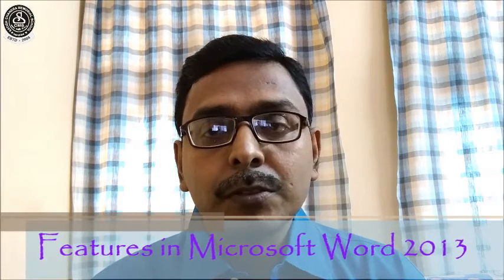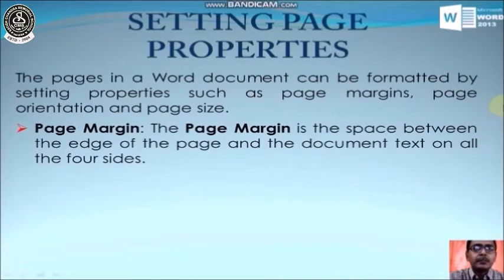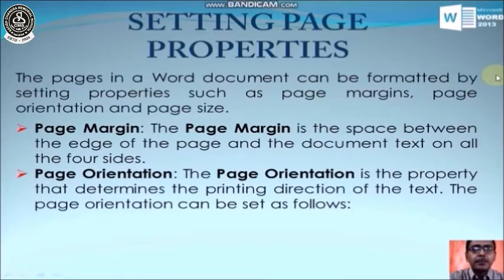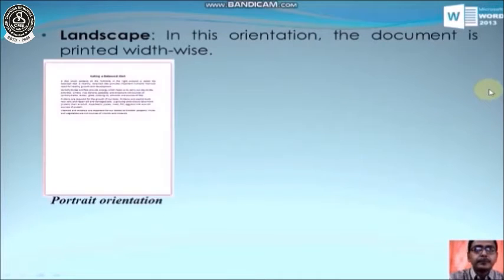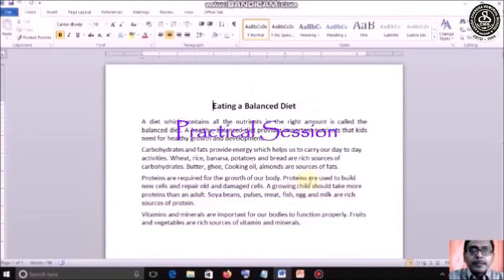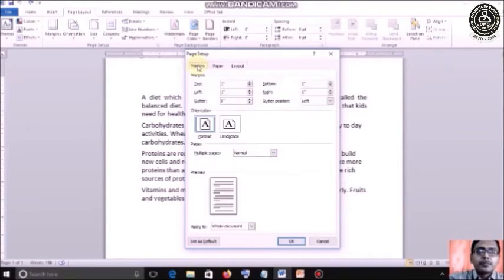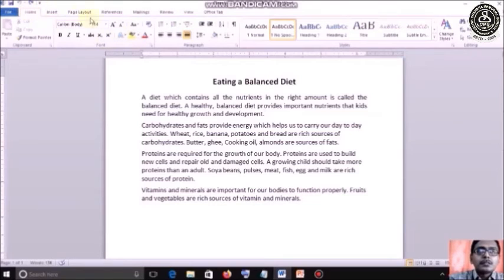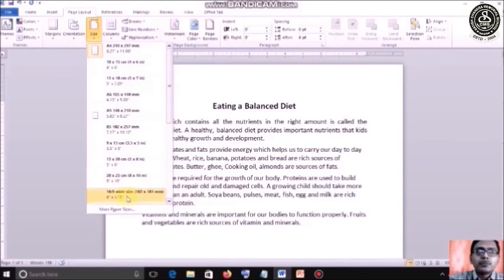Class V Computer-Ch-4 [Part-6]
Features in Microsoft Word 2013 [6th Session]